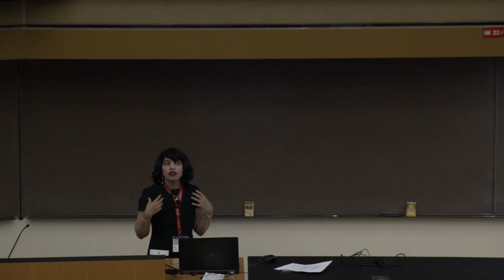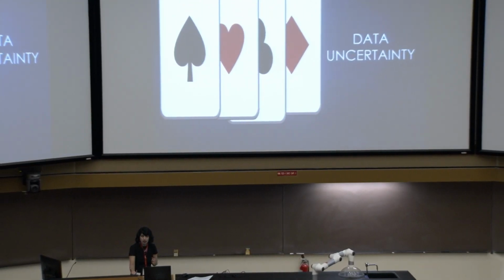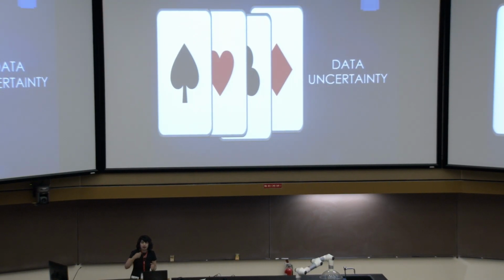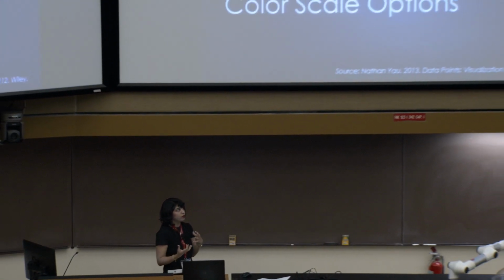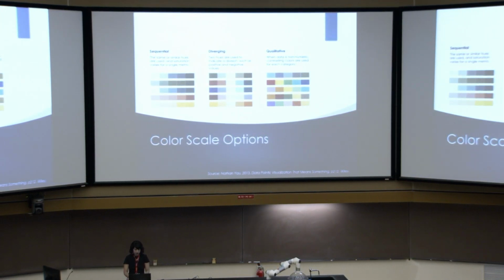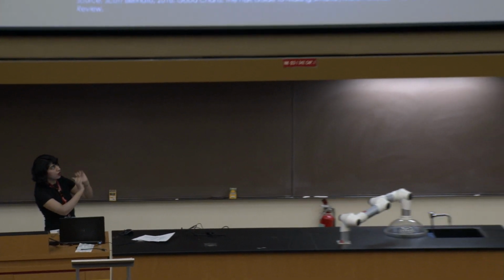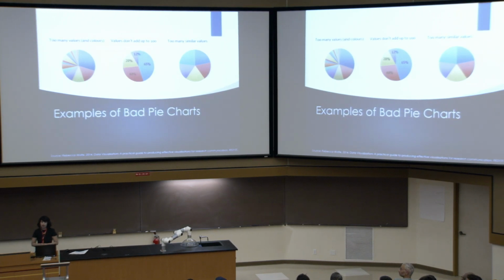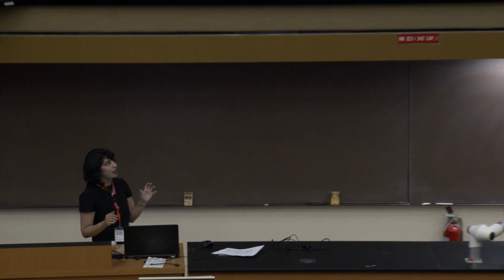Data Con LA 2018 - Best Practices in Data Visualization by Shilpa Balan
Data Con LA 2018 - Best Practices in Data Visualization by Shilpa Balan, Assistant Professor, California State University-Los Angeles
Visualizations are an effective way to communicate information. Visuals make it easy to spot patterns. Visualizing data leads to better data enlightenment. A good visualization should tell the story in seconds. Data visualizations are a medium to present interesting analysis and findings. Good visuals consider both user needs and business needs. Many data analysts are not experts in communicating or presenting the insights effectively. This could result in several insights being lost in the presentation. A data analyst should be able to present the insights to the end users. Data can be worthy only if the end users can understand it. Thus, the goal of data visualization is to use images to improve the user's understanding of the data. The aim of this presentation is to discuss the best practices of data visualization and how data analysts can use these techniques to communicate their results and findings effectively to the end users.